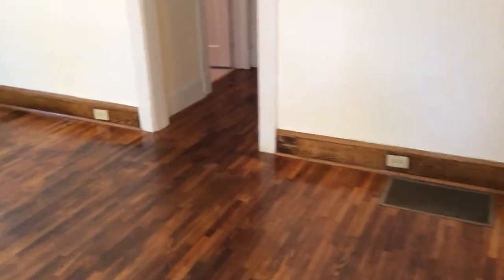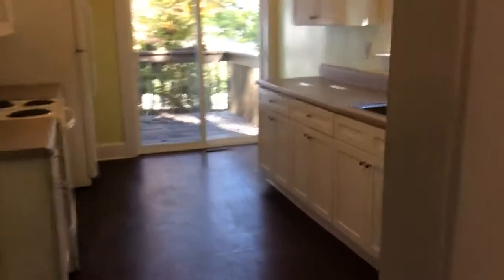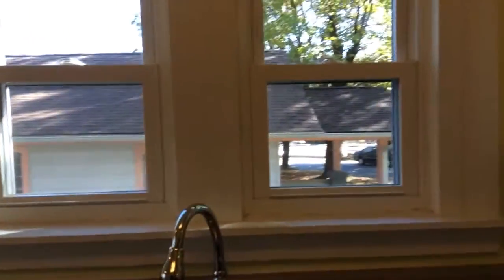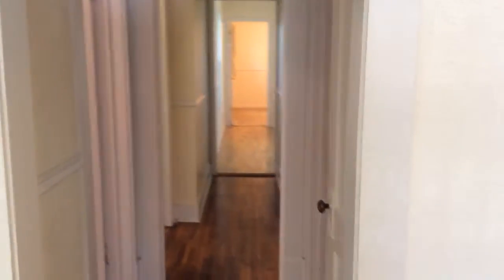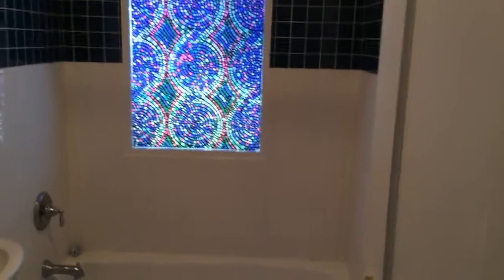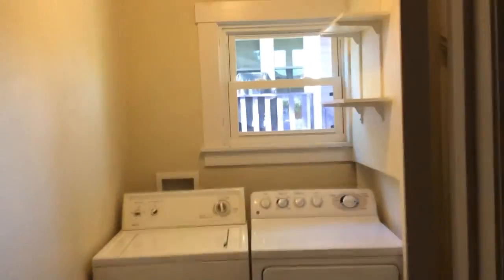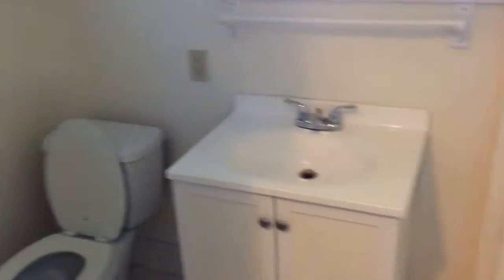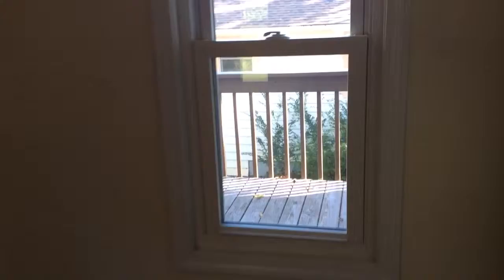Majestic ave 2